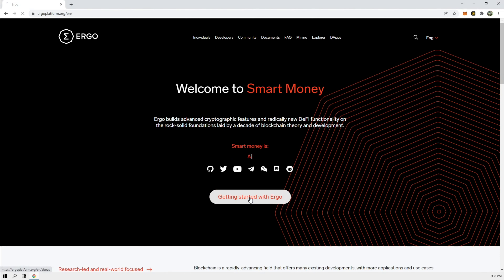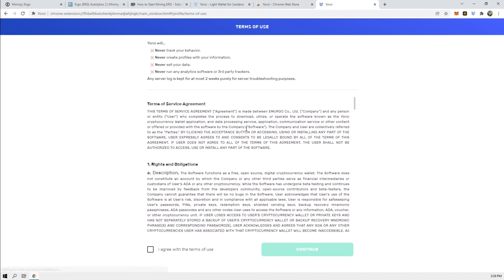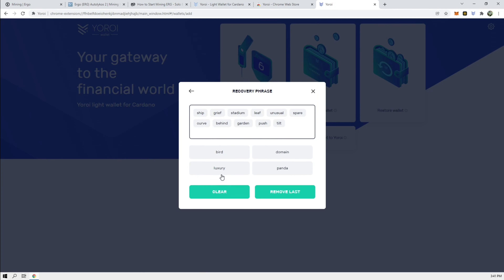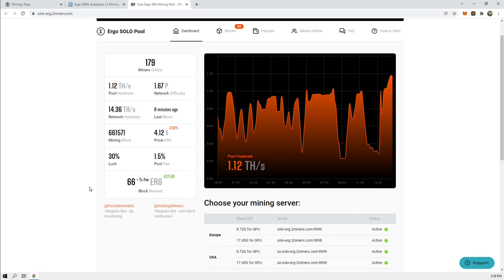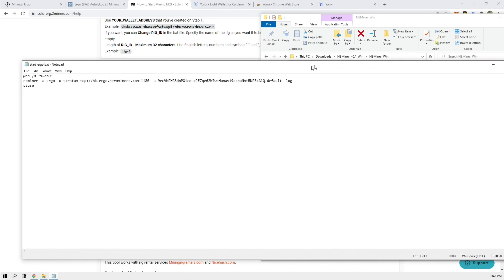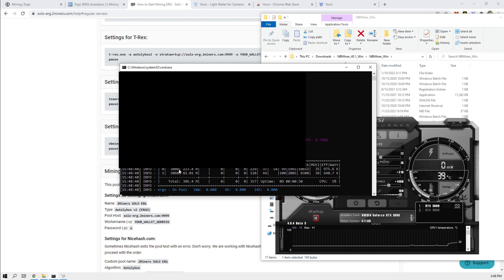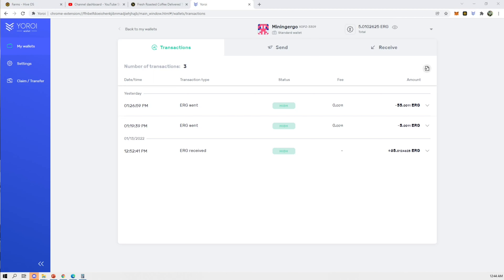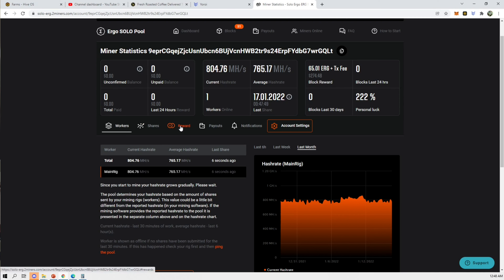How to Solo Mine Ergo on Windows 10 and set up a wallet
This video shows how to set up a wallet and start GPU mining Ergo.